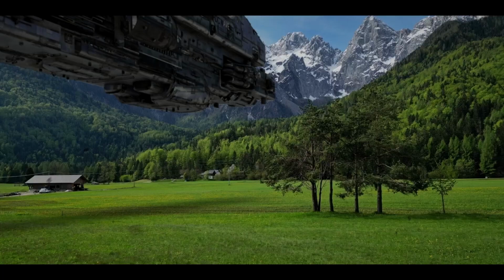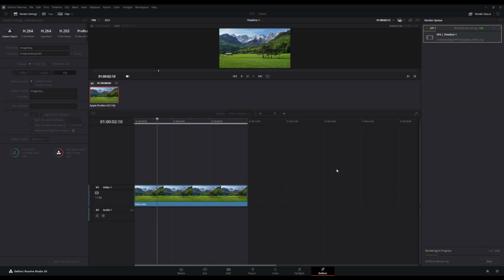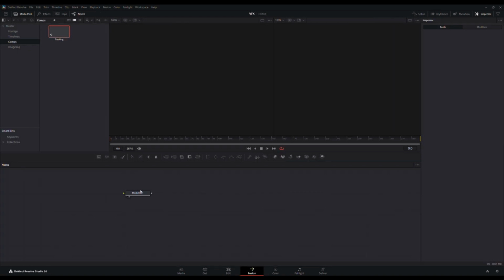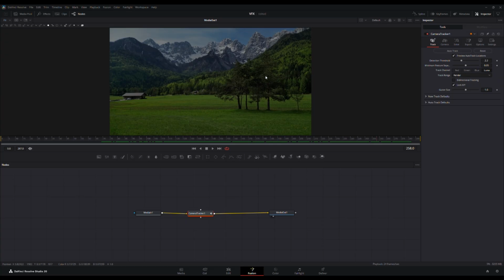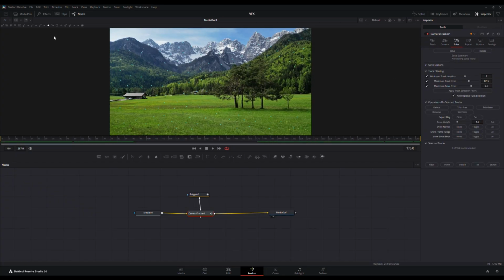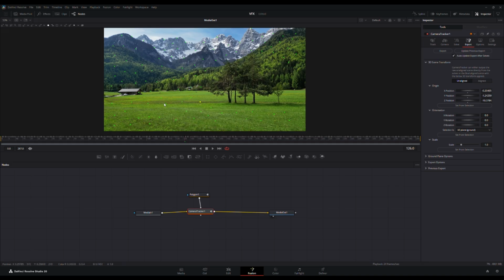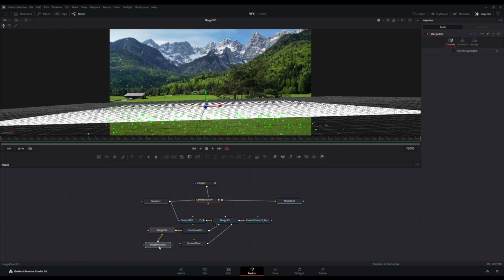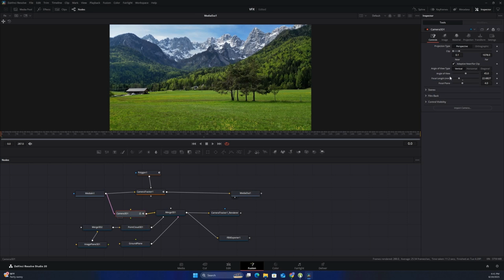VFX Compositing Tutorial | DaVinci Resolve & Blender (Spaceship Landing Part 1)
🚀 Part 1 – VFX Compositing Tutorial (DaVinci Resolve + Blender)
Learn how to composite a 3D spaceship landing in an open field using DaVinci Resolve Fusion and Blender. In this beginner-friendly VFX tutorial, I’ll show you how to camera track inside of DaVinci Resolve and export a 3D scene to Blender so you can integrate 3D models into live-action footage.

This is Part 1 of a 3-part cinematic VFX series:
1️⃣ Camera Tracking in DaVinci Resolve + Export to Blender
2️⃣ Animating and rendering a Blender 3D spaceship
3️⃣ Final compositing with realistic lighting, shadows, and effects

🎥 What you’ll learn:

How to do professional camera tracking in DaVinci Resolve Fusion

Exporting camera + scene data into Blender for 3D VFX

Creating a smooth Resolve to Blender workflow

Beginner-friendly tips for realistic 3D compositing

💻 Software Used:

DaVinci Resolve 20 (Fusion)

If you want to learn VFX compositing for filmmaking, this series is perfect for beginners and aspiring visual effects artists.